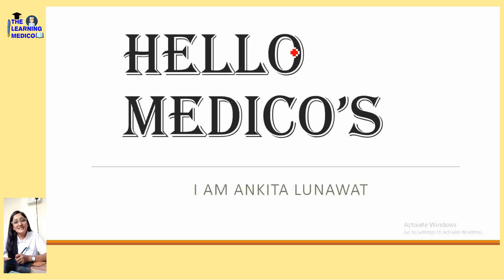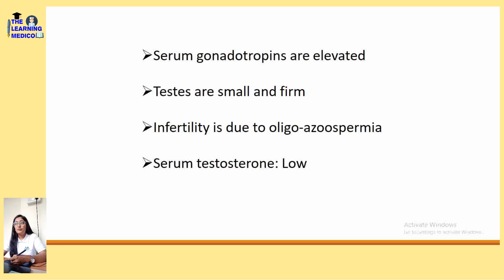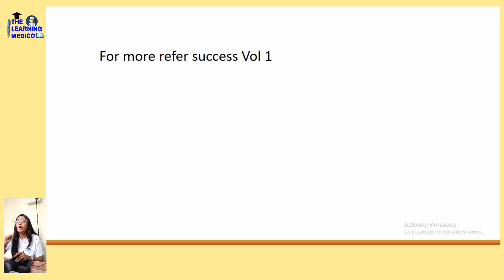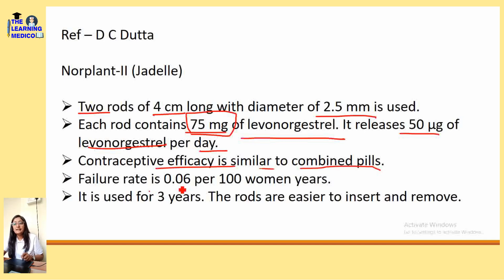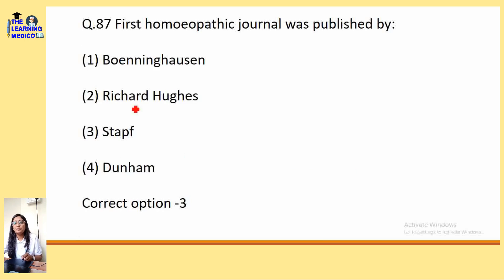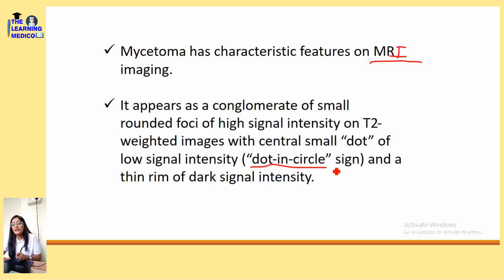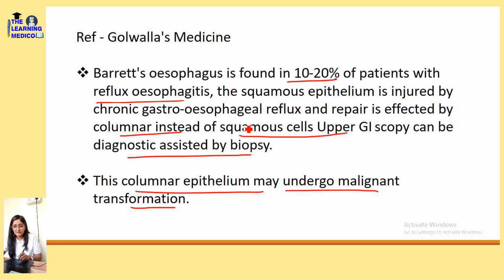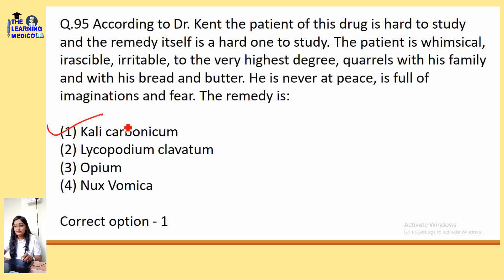Solved question paper of AIAPGET 2024 Homeopathy | Easy explanation in Hindi | Part 5 | Ques 81-100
Hello Medicos,

I am Dr. Ankita Subhash Lunawat,

Solved question paper of AIAPGET 2024 Homeopathy | Easy explanation in Hindi | AIAPGET 2024 Homeopathy
Part 5

Book references for AIAPGET Homeopathy | AIAPGET | Books for AIAPGET | BHMS MD preparation

More videos coming on AIAPGET preparation.